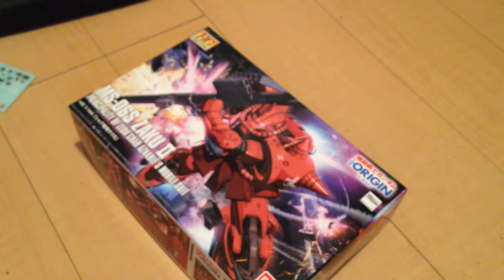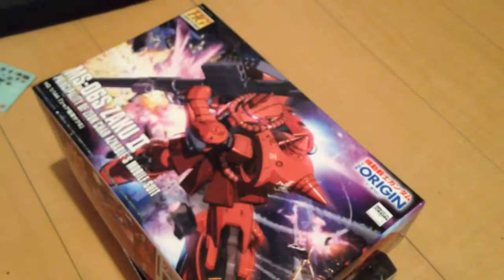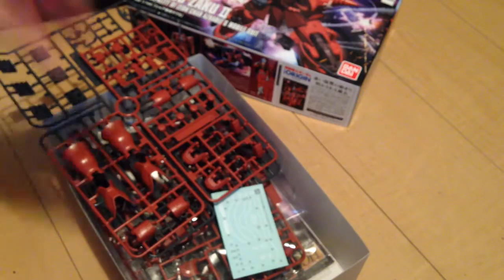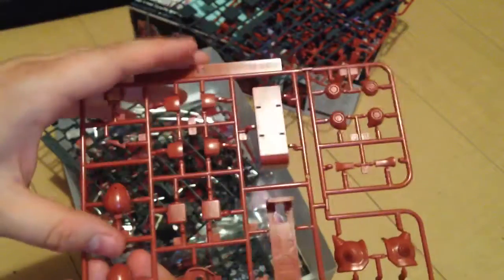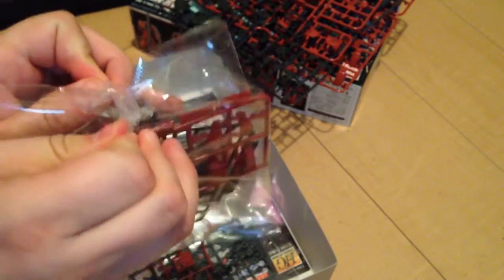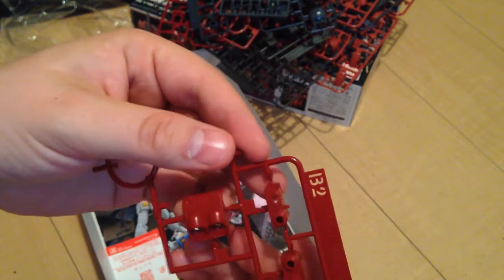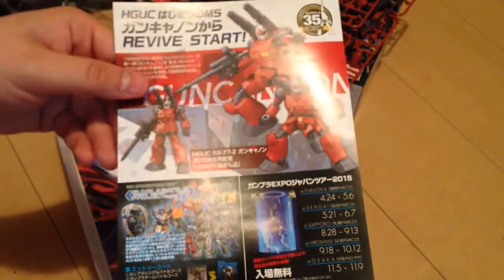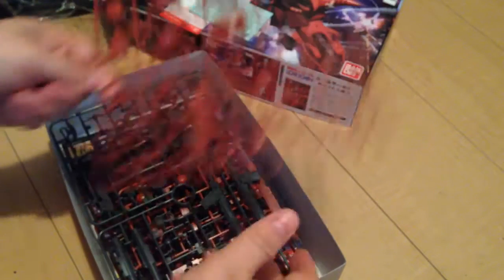HG 1/144 MS-06S ZAKU II Char Aznable Custom Gundam the Origin Unboxing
Unboxing the HG 1/144 Char's Zaku II from Mobile Suit Gundam: The Origin. Looks like a great kit. Can't wait to build it.